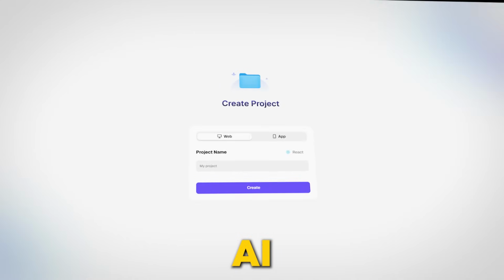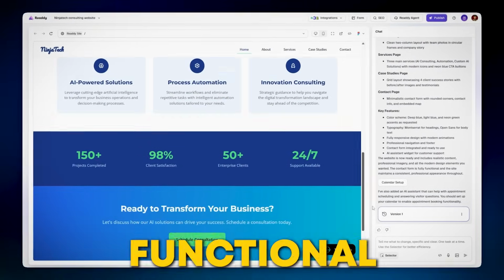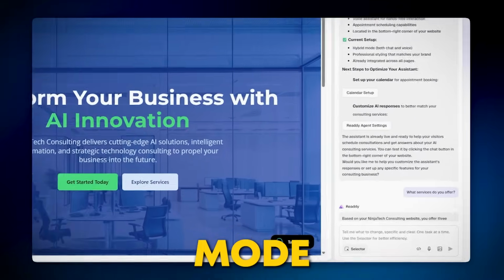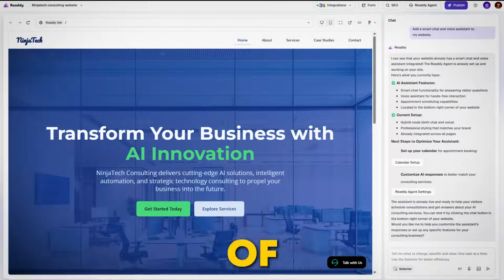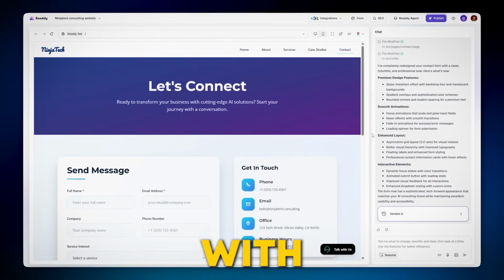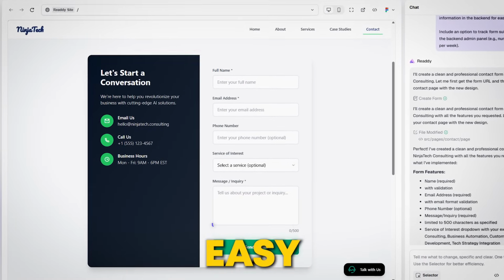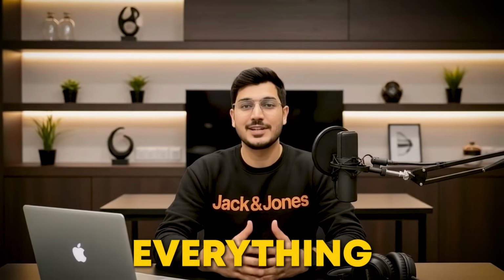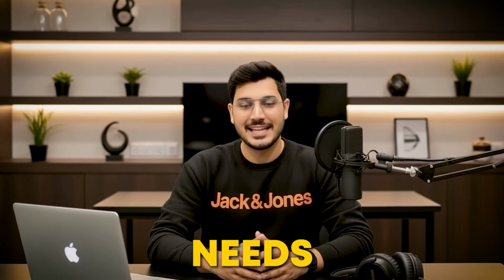Can Readdy AI really build a professional website in seconds? No skills needed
Build your own website in minutes and activate the Readdy Agent to handle customers and appointments automatically now!

Tired of struggling with complicated website builders and endless design tweaks? In this video, I’ll show you how I built a fully functional, professional website in just a few minutes using Readdy AI — no coding, no developer, no designer needed.

From creating stunning layouts to integrating smart assistants, booking systems, and live editing — everything happens in seconds. Readdy AI transforms the entire web creation process into something fast, fun, and incredibly easy, even if you’ve never built a website before.

You’ll see how Readdy AI automatically designs both desktop and mobile versions, adds smart chat and voice assistants, and manages client bookings — all through simple prompts. Whether you’re a freelancer, small business owner, or just starting your first project, Readdy AI gives you everything you need to go live instantly.

ninjatech.live